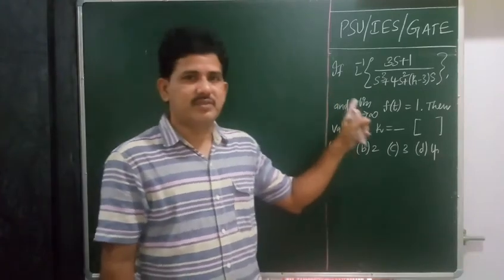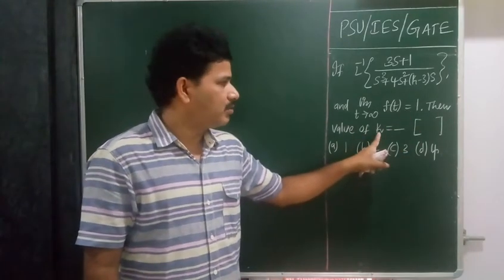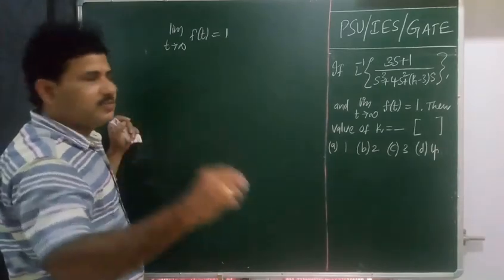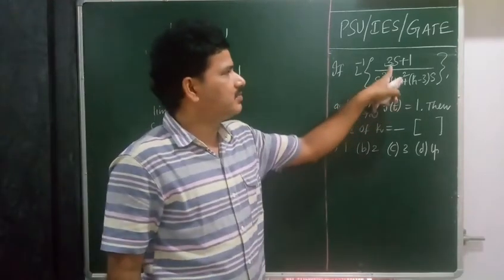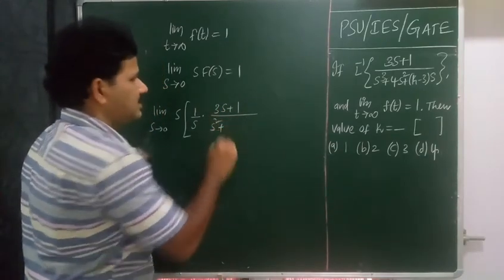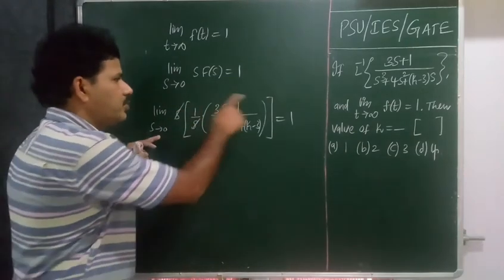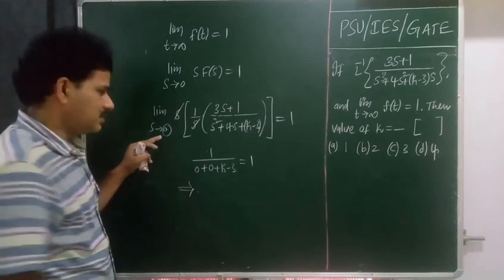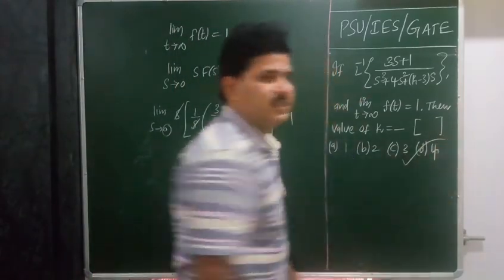Laplace Transforms: Final Value Theorem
This Concept is very important in Engineering & Basic Science Students. This video is very useful for B.Sc./B.Tech & M.Sc./M.Tech. Students also preparing for NET, GATE, and IIT-JAM Aspirants.

 Thanks for your comment; your appreciation always motivates us to do such kind work.